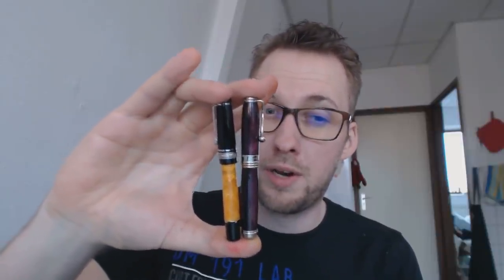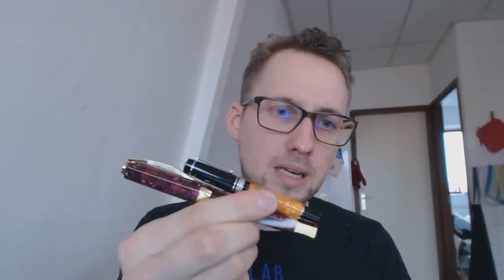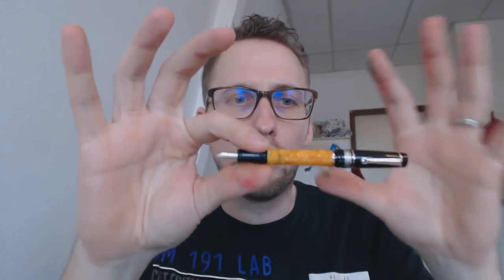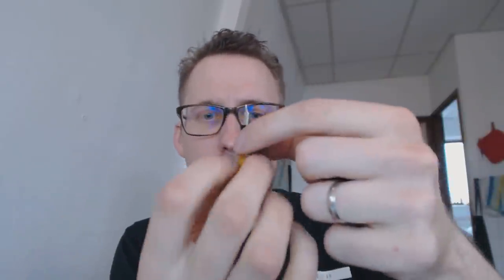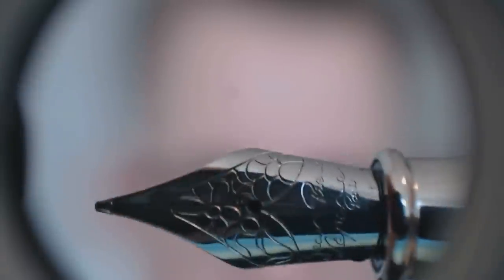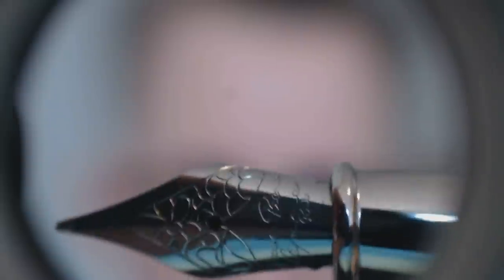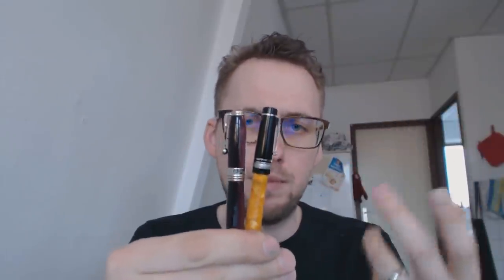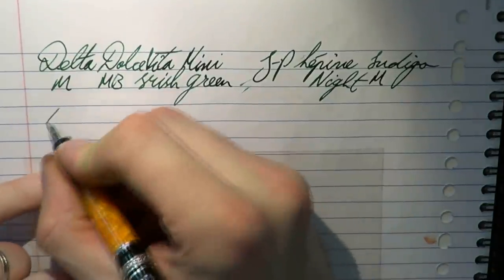Fountain Pen Shootout 69 Delta Dolcevita Undersize vs Lépine Indigo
Two small pens!
Add me on google+: Stephen B.R.E. Brown
Talk to me on FPN: StephenBrown